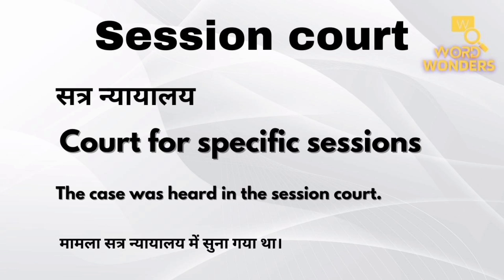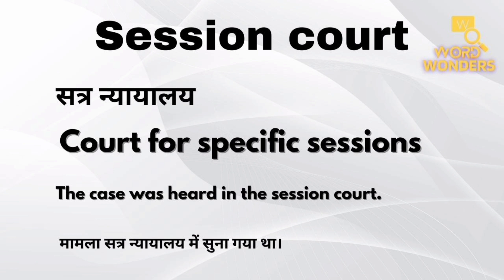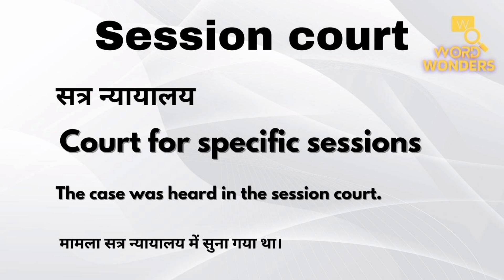Session court meaning in hindi | Seesion Court ka Hindi me Matlab | Word Meaning I Word Wonders